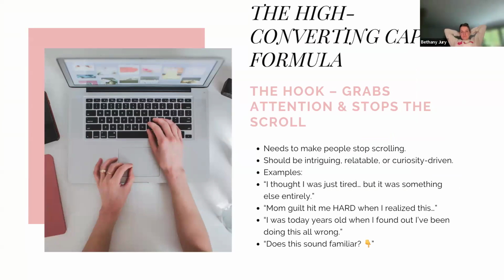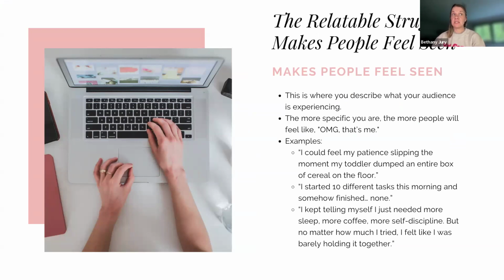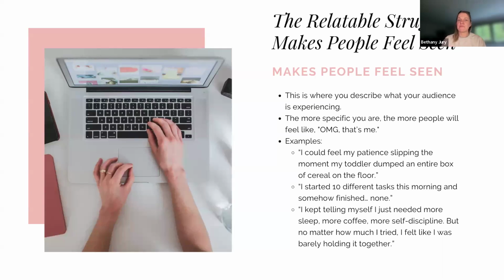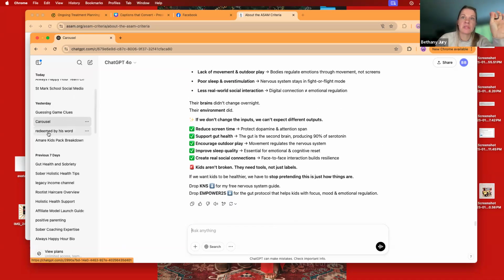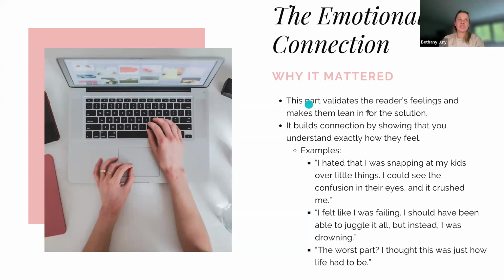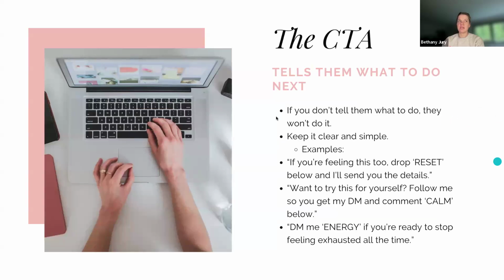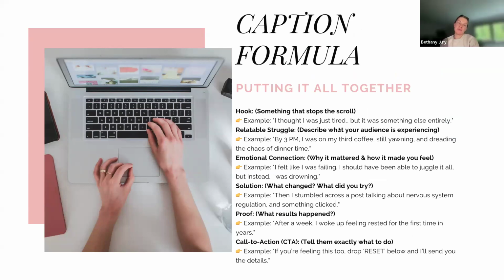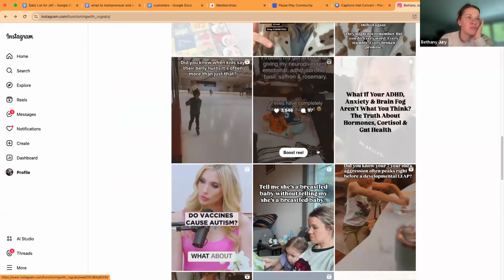Convert with captions